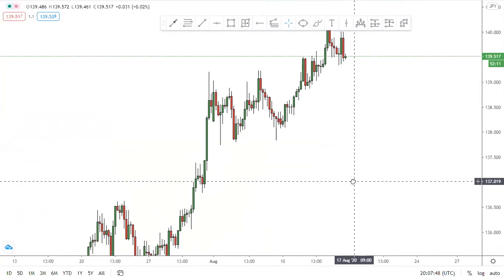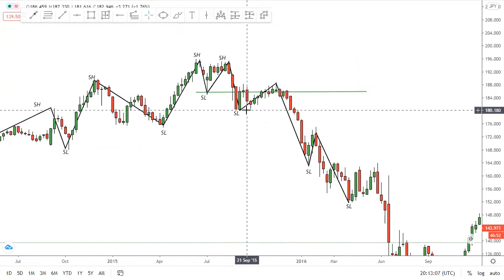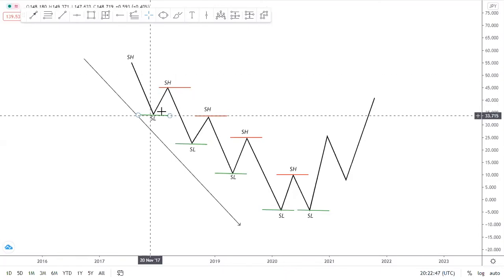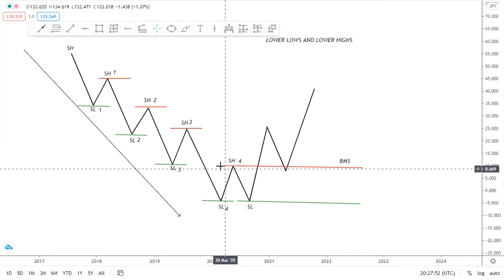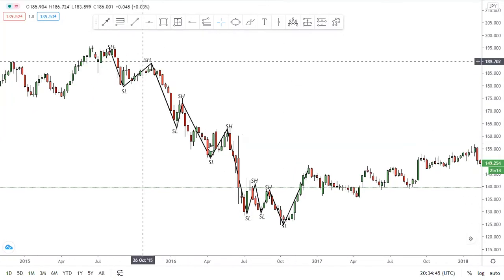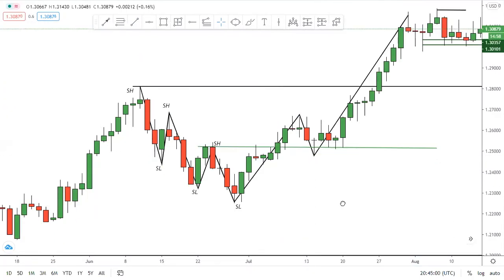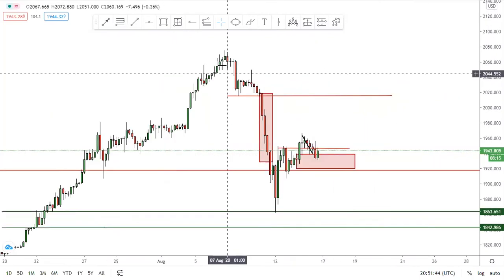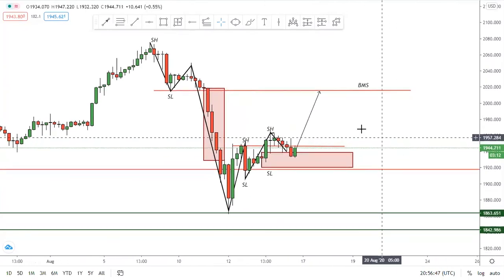Banks don`t want you to know this || Market Structure 3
What banks dont want traders to know. This video is produced by one love trading. The promising channel.